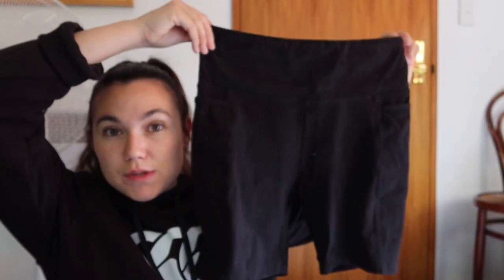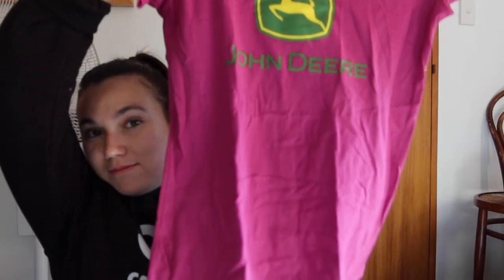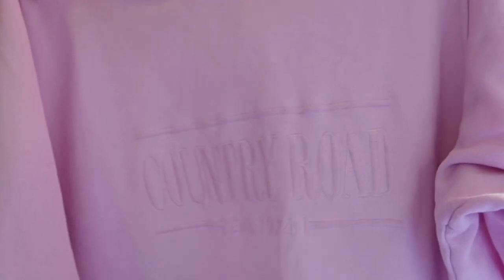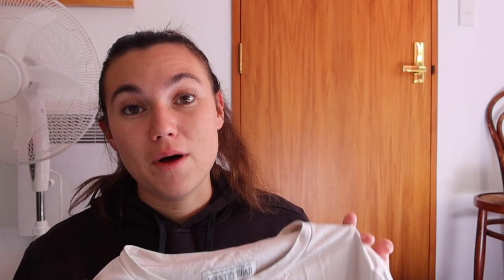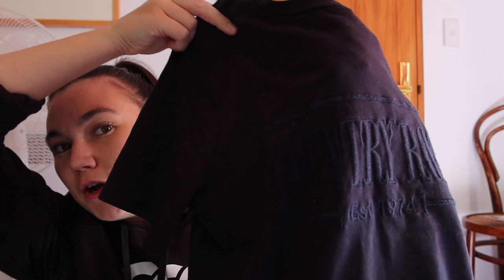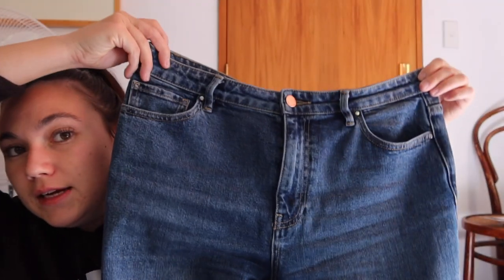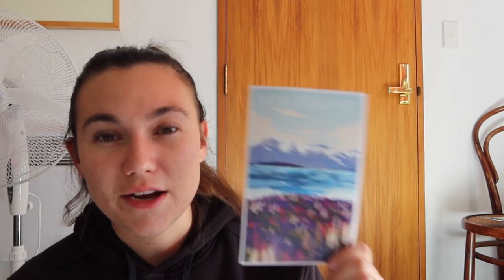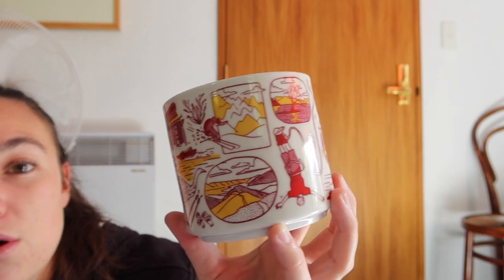Everything I bought in New Zealand! 🇳🇿 R.M Williams, Country Road, Canterbury, Stoney Creek!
Hey Guys, it’s been a while! Welcome back to another video where I show you everything I have bought whilst being in New Zealand. After a year altogether we definitely accumulated a fair amount!

Next week there will be some more vlogs!

Enjoy, Ellie xxx

Timestamps ⏰
00:00 - 01:16 Intro!
01:16 - 11:19 Lorna Jane, Dotti, Glassons, Stoney Creek and Other
11:19 - 14:10 RM Williams
14:10 - 14:50 Canterbury
14:50 - 25:36 Country Road
25:36 - 32:03 Souvenirs, Mugs and Other
32:03 - 33:03 Outro!

If your new Hi! I'm Ellie an 24 year old from Buckinghamshire. I am currently travelling / backpacking across New Zealand, Australia, Fiji and South East Asia with my boyfriend and can't wait to share all my adventures on here with everyone 💜